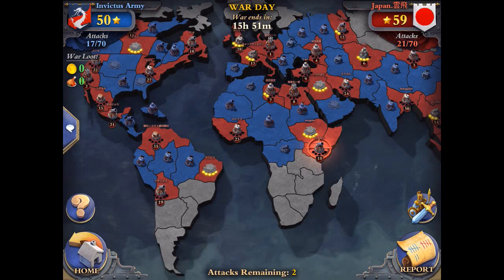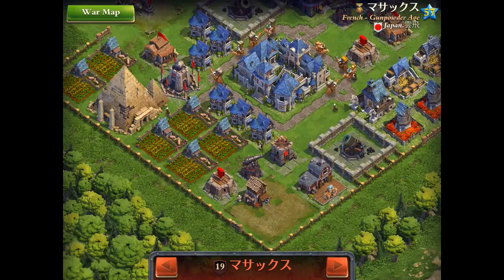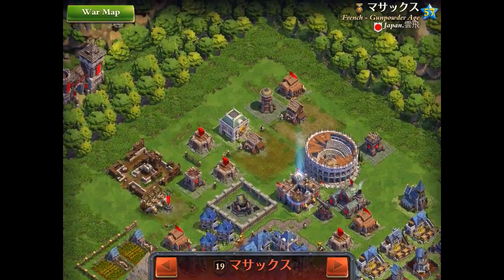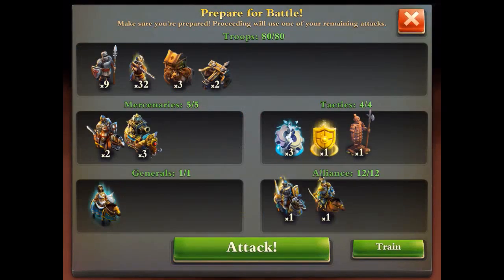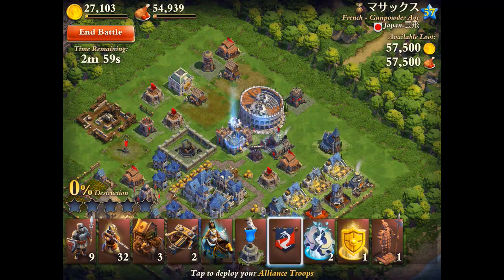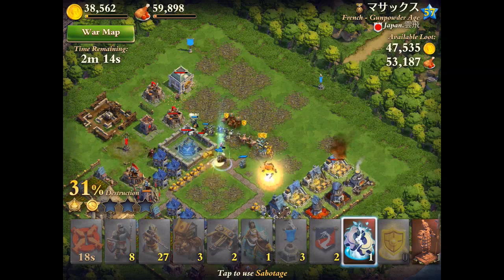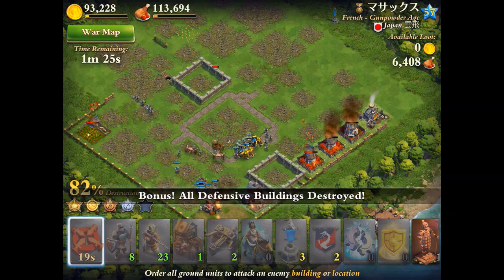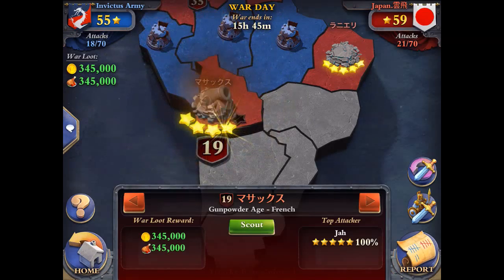Invictus Army WAR #27 Attack 1 of 2 on #19 by Jah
My strategy worked. Dominating 5-star attack.. took the long way to get to the Town Center, but it paid off. Rek'd all the defenses first. Easy Peasy Lemon Squeezy. TEAM KILL!!!